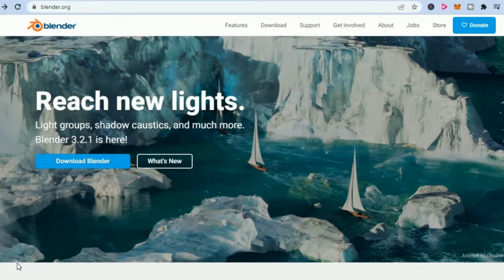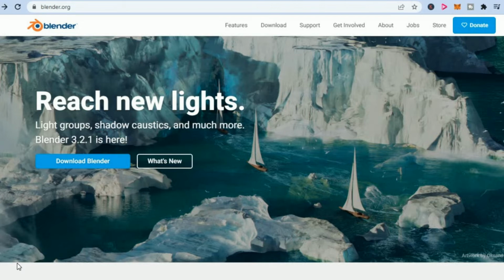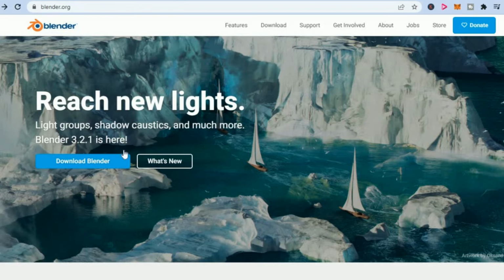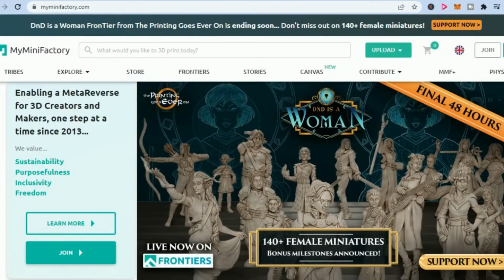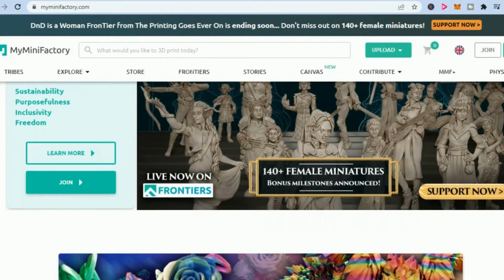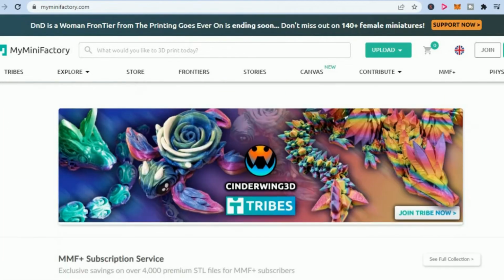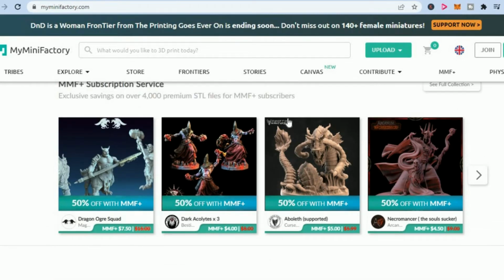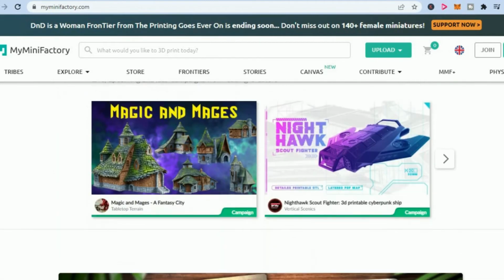HOW TO MAKE MONEY WITH BLENDER 3D 2024,how to make money with 3d modeling 2024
HOW TO MAKE MONEY WITH BLENDER 3D,how to make money with 3d modeling